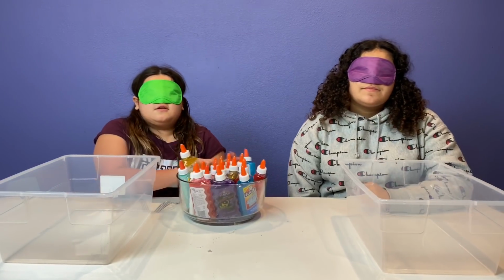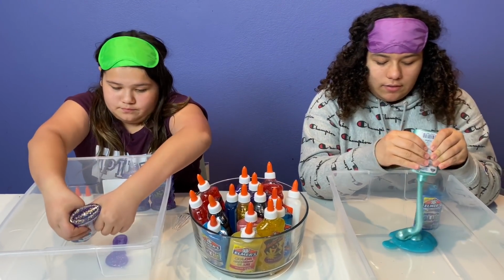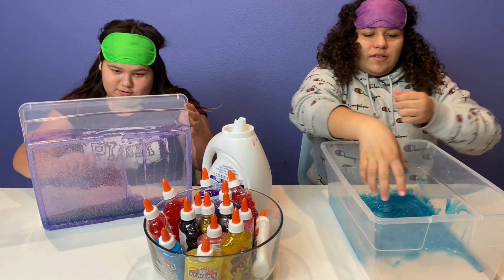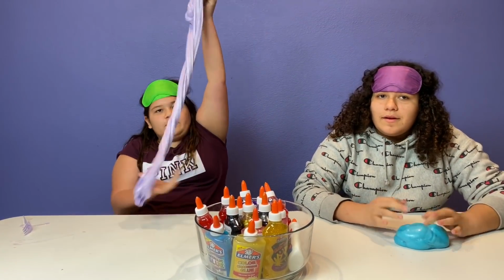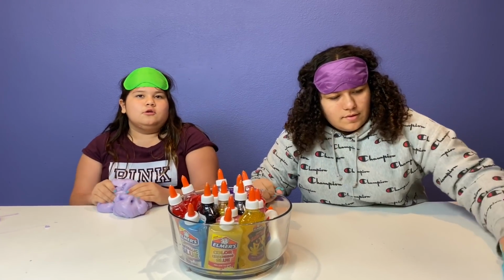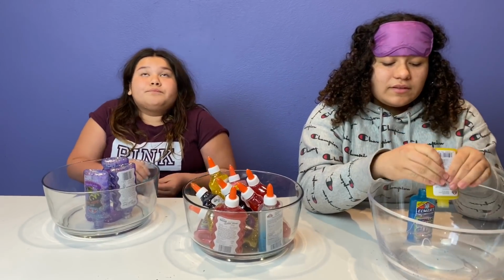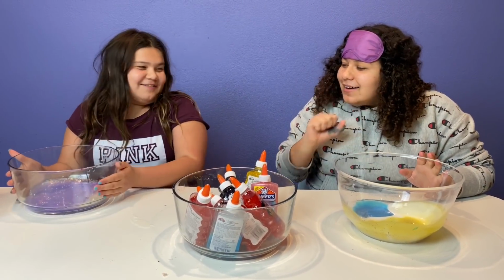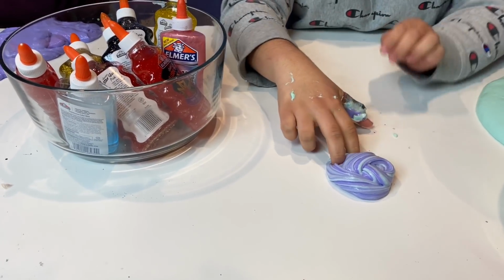3 COLORS OF GLUE SLIME CHALLENGE!! MARY CHEATED AGAIN!!!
New!!! 3 Colors of glue slime challenge Mary cheated!!!
Comment on TikTok @ izzyandmarysdad